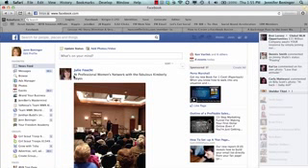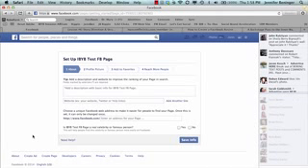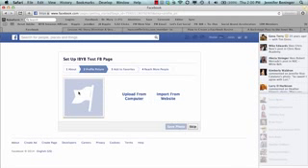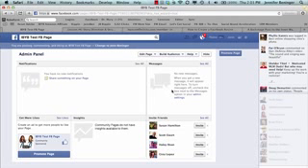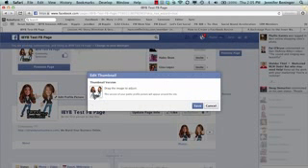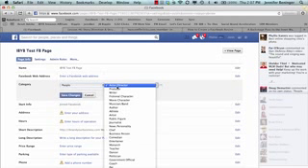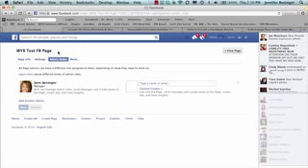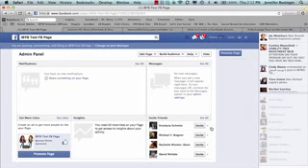How to Create a Facebook Business Page 2014 UPDATED!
Team members, here is a great instructional video to help you create a facebook business page, this is key in E commerce business!